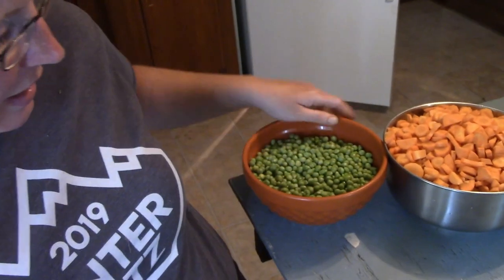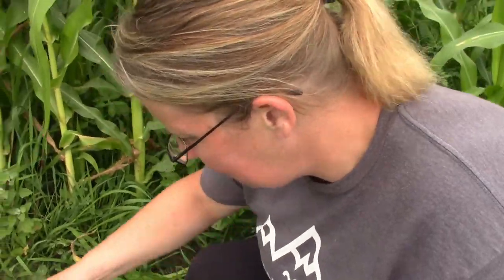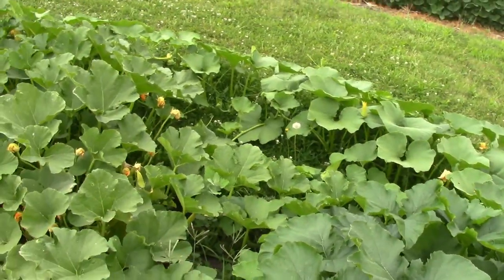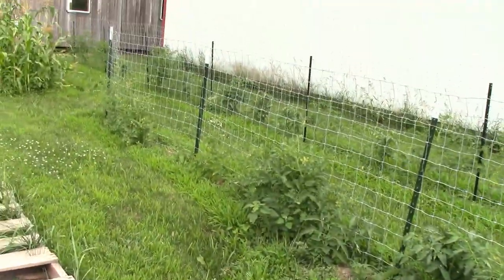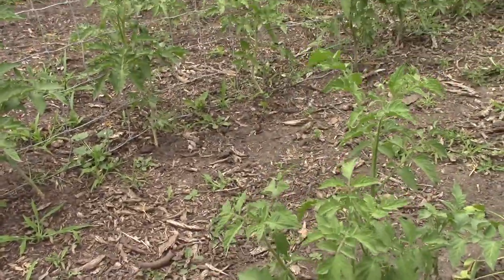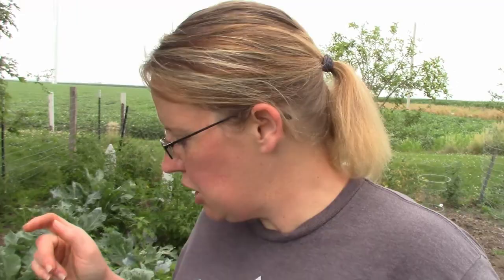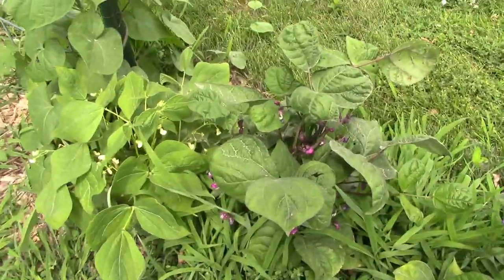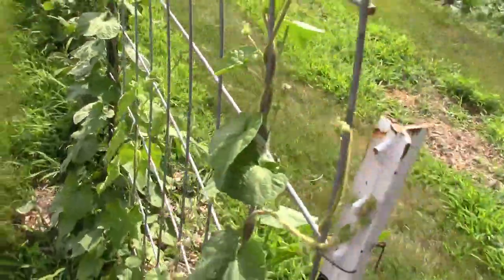Raccoons ATE my CORN- Its way to soon for this!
I was not expecting the corn to be done yet, but maybe this variety is?